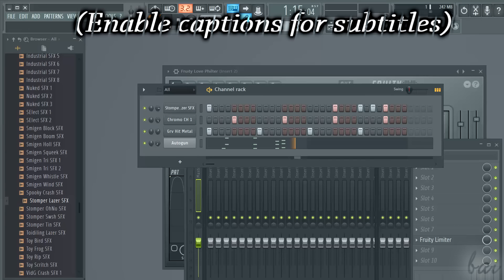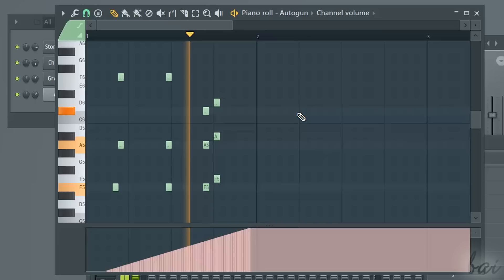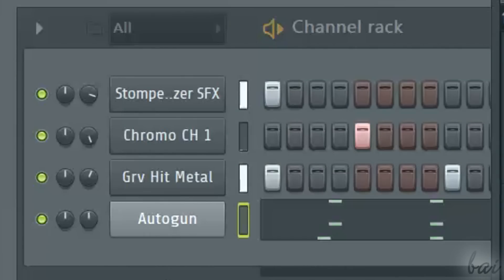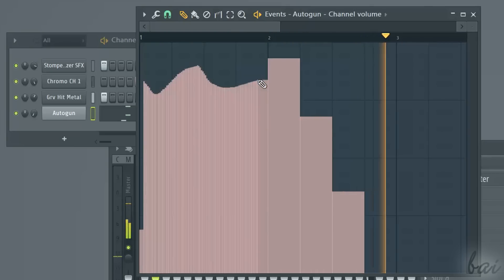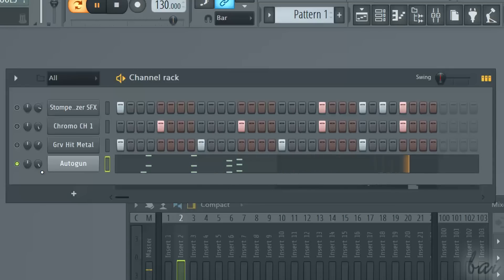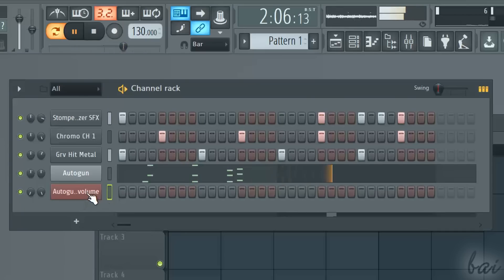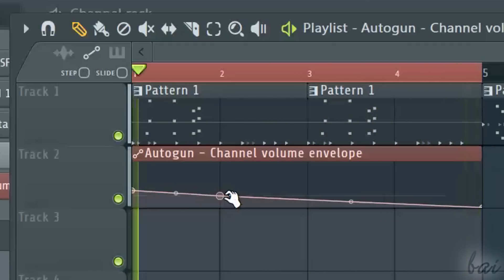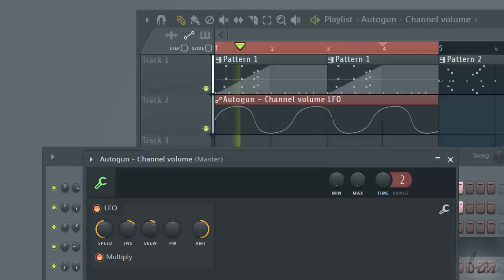FL Studio 12 - The Automation Clips Tutorial [COMPLETE]*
[VOICE + TEXT] Learn how to use the Events and the Automation Clips with FL Studio 12. FL Studio 12 tutorial for beginners, getting started, basics.